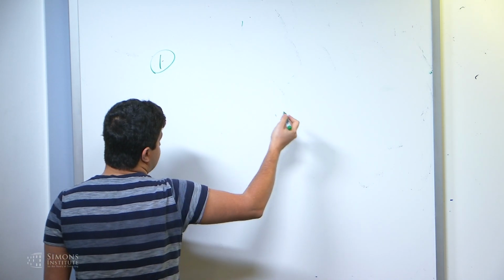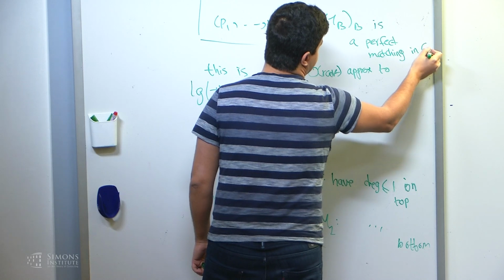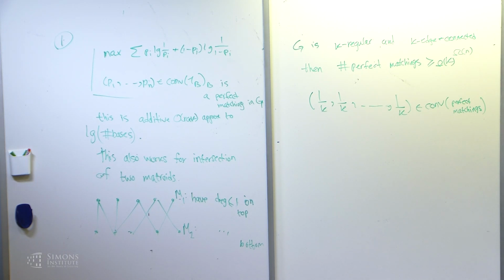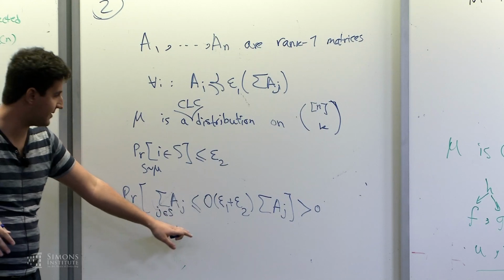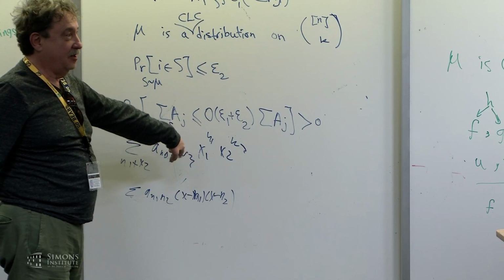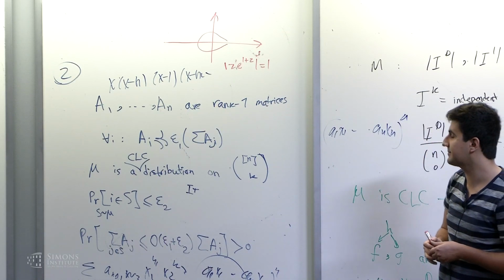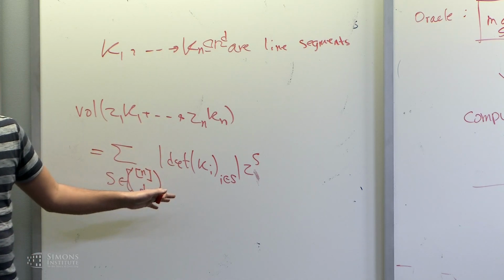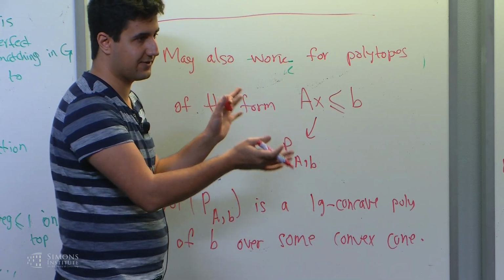Completely Log-Concave Polynomials and Distributions, Part II - B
Nima Anari (Stanford University)